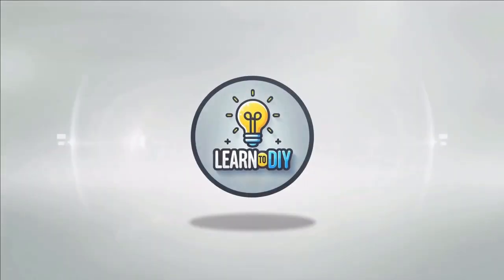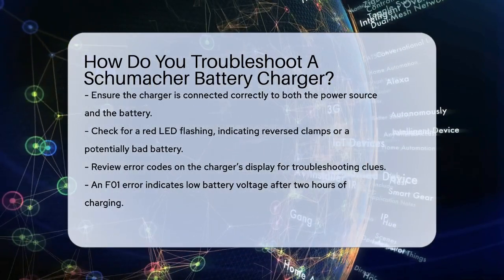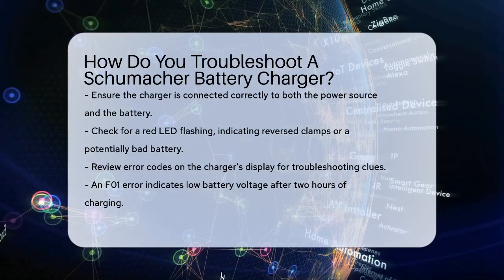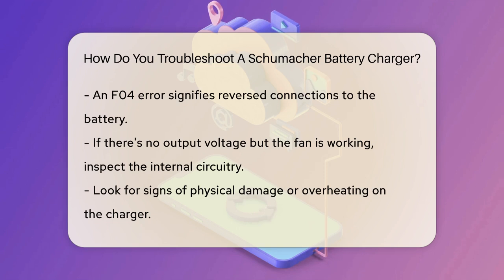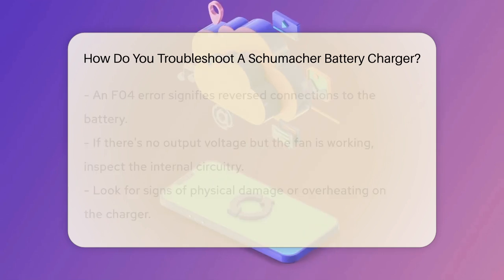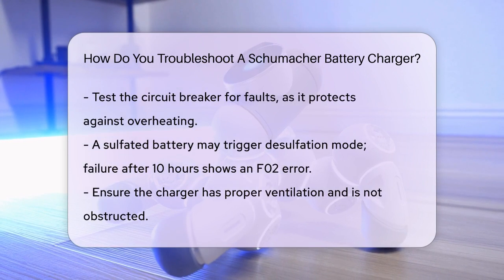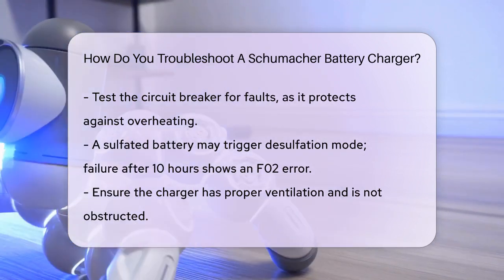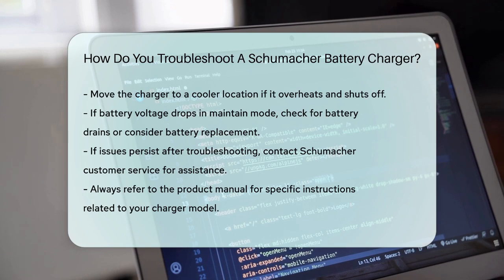How Do You Troubleshoot A Schumacher Battery Charger? - LearnToDIY360.com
How Do You Troubleshoot A Schumacher Battery Charger? Is your Schumacher battery charger giving you trouble? In this detailed video, we will guide you through the essential troubleshooting steps to diagnose and resolve issues with your charger effectively. We will start by emphasizing the importance of correct connections to the power source and battery, as improper connections can lead to error codes and safety hazards. Understanding the error codes displayed on your charger is critical; we will explain what these codes mean and how they can help you identify potential problems.

Additionally, we will cover common issues such as internal circuitry failures, sulfated batteries, and the significance of proper ventilation to prevent overheating. If your charger is not producing output voltage or if it shuts off unexpectedly, we will provide insights on how to investigate these problems.

For those experiencing persistent issues, we will also discuss when it is appropriate to reach out to Schumacher's customer service for further assistance or warranty inquiries. This video is packed with practical advice that will empower you to troubleshoot your Schumacher battery charger with confidence.